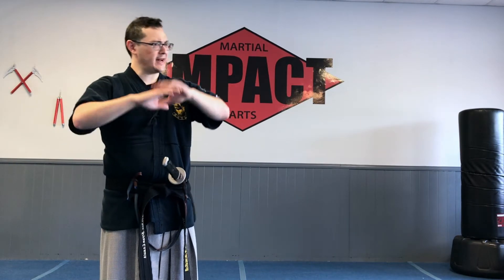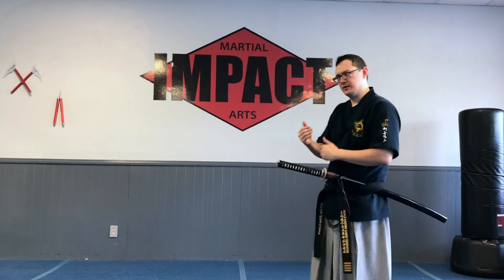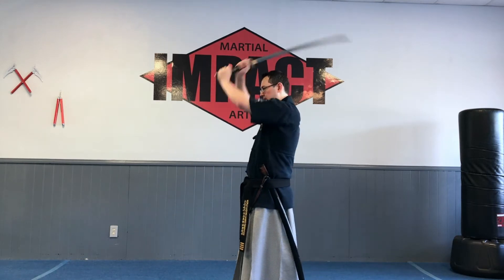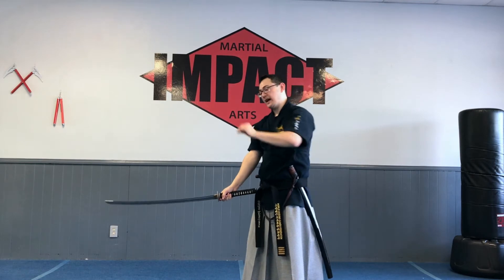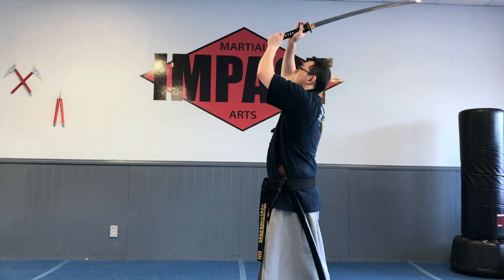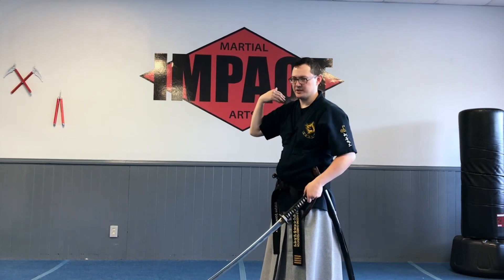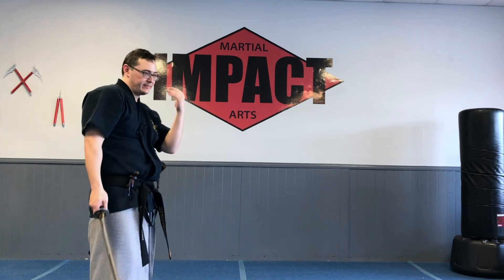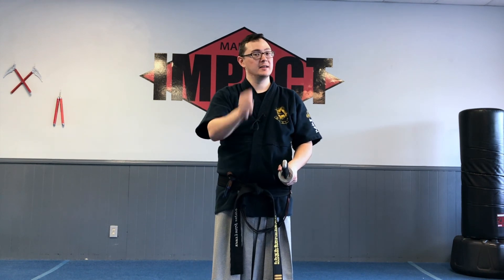Middle Level Master Concepts #1 - Advanced Swordsmanship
These are concepts that I have figured out throughout the years or ideas I heard from a master I respect and have since contemplated on. These concepts are not Federation, but simply things I find all growing masters should learn.